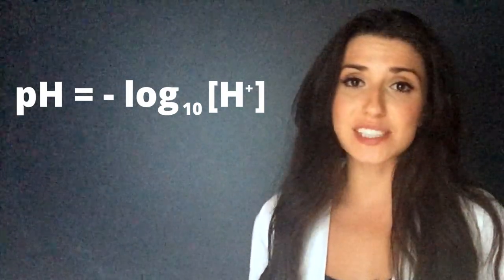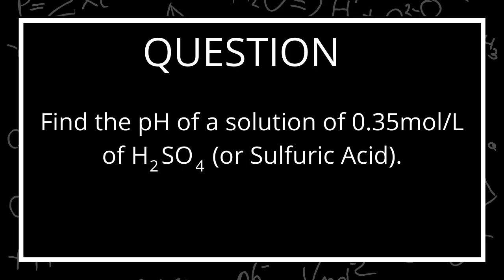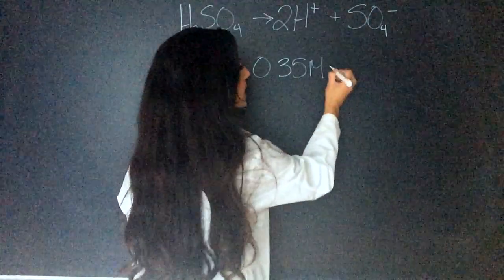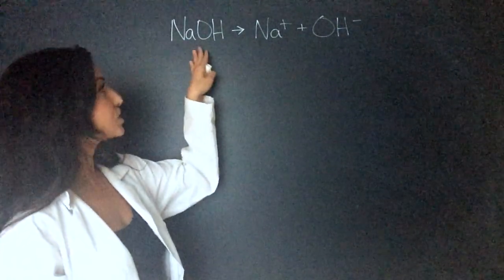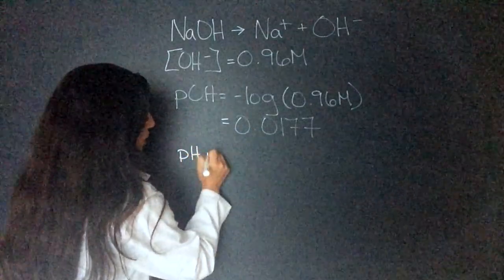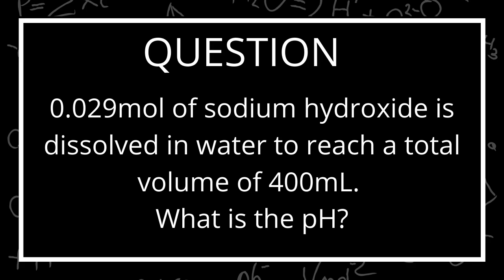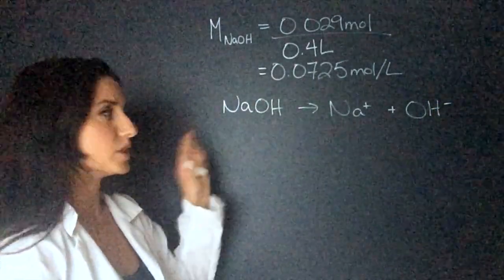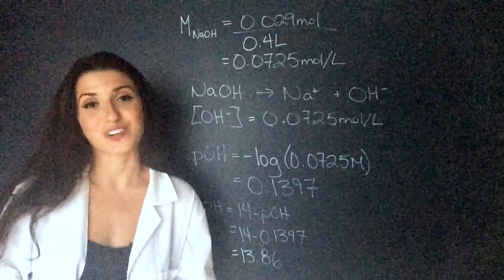Finding pH and pOH using MOLARITY of a solution | Chemistry with Cat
When we're given pH or pOH in a question, we can easily calculate the concentration of hydrogen ions or hydroxide ions, and then with that we can calculate the molarity of a solution! This is classic chemistry test and exam gold, so make sure you can do that AND relate pH and pOH. Remember pH + pOH = 14!